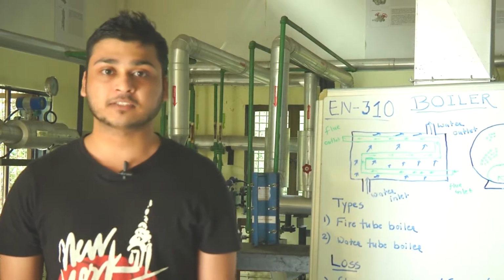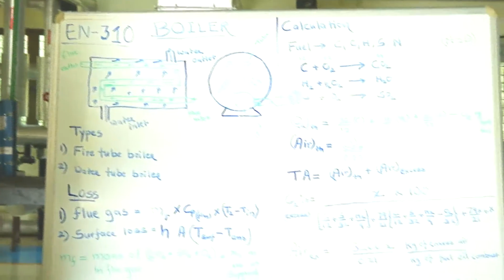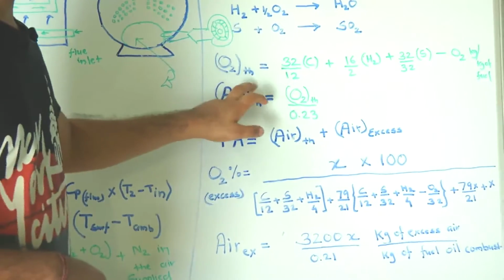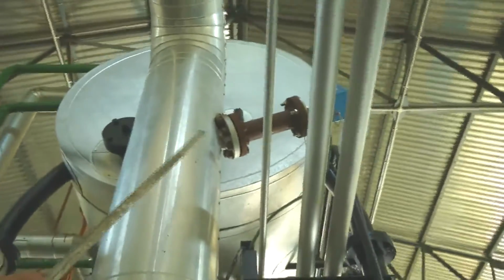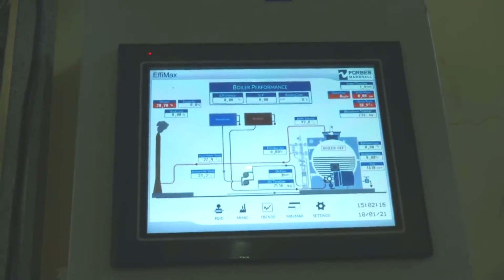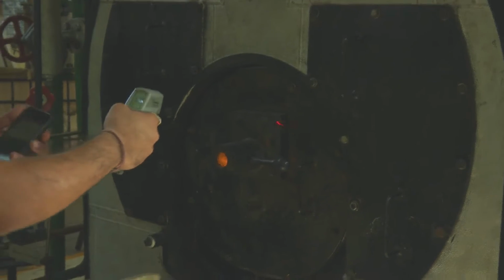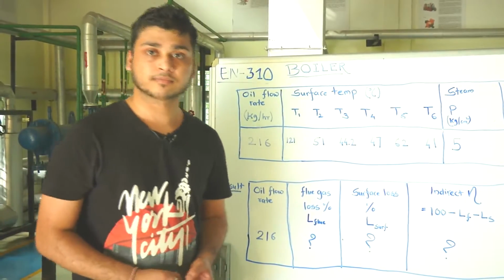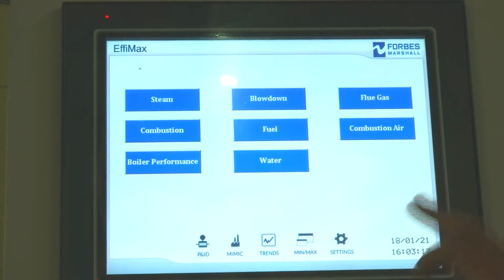Boiler Efficiency Testing | IC Engine and Combustion Lab | IIT Bombay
• This channel will bring to you many videos of Engineering ,Soil Mechanics, Solid Mechanics, Strength of Material, Fluid Mechanics etc.
Engineering EduWorld
Mechanical engineering
Civil Engineering

Source :- IIT Bombay